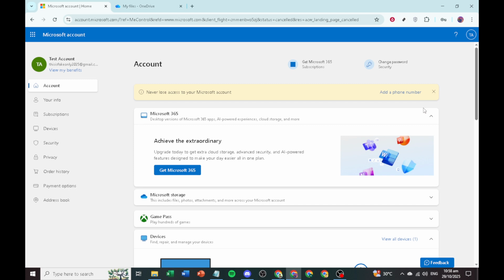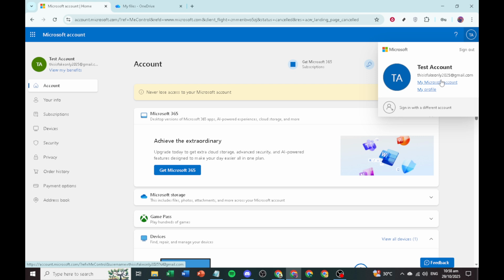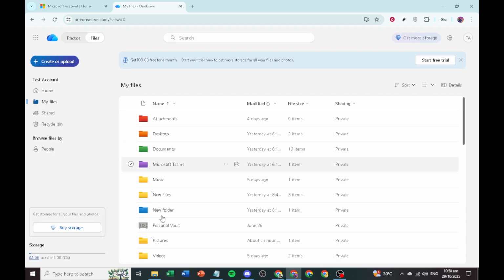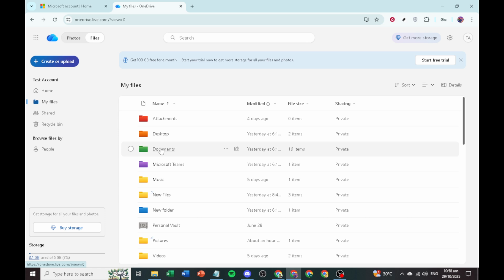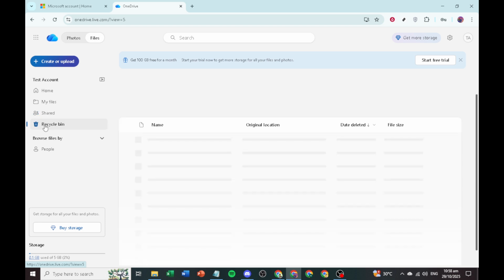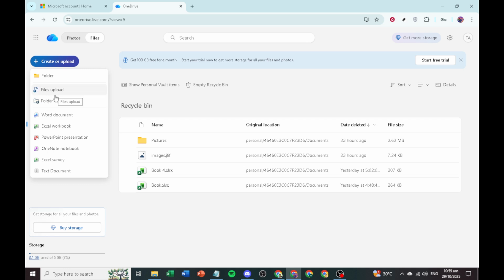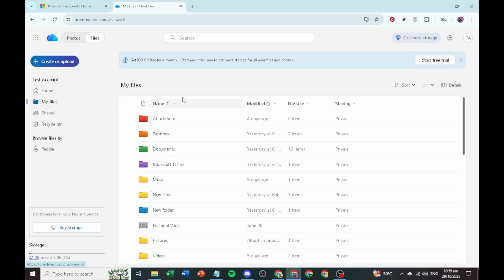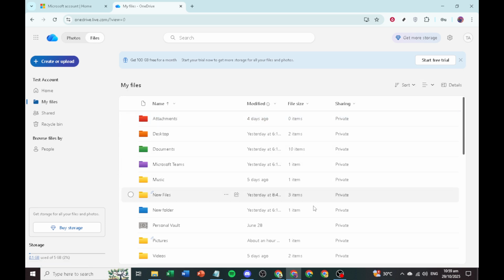How To Get Started With Onedrive [2026 Guide]